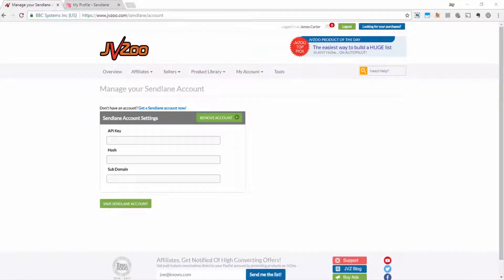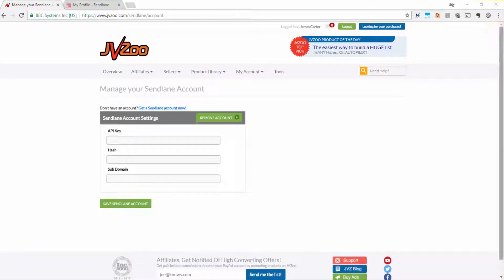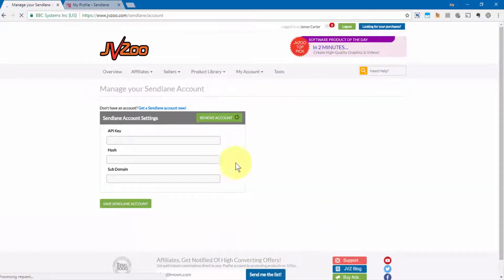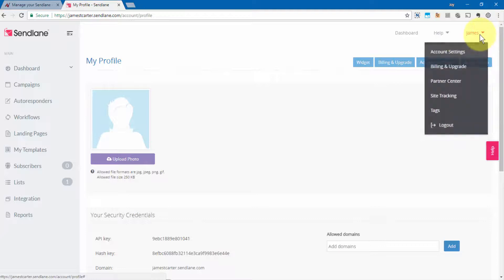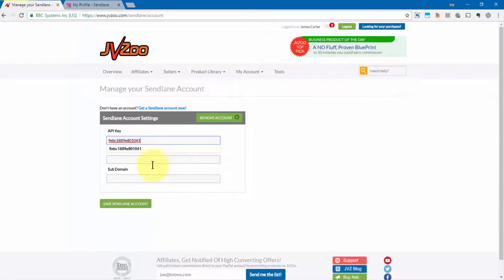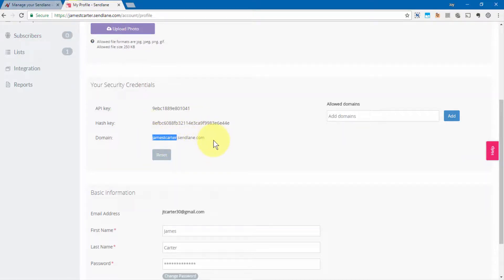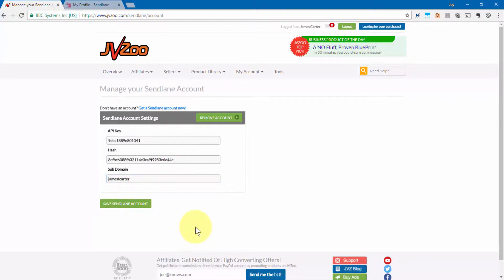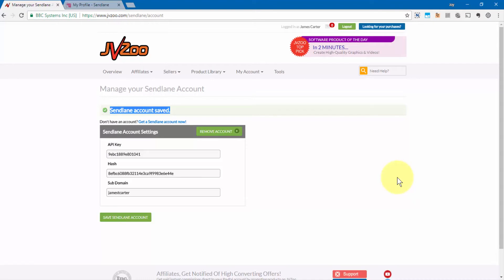How To Set Up SendLane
In this video, we will show you how to set up your SendLane account within JVZoo.